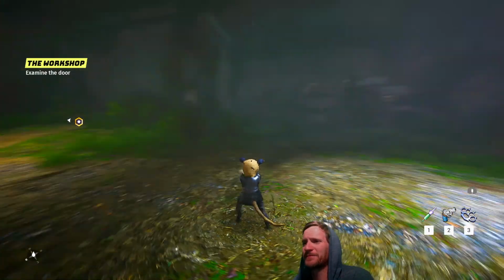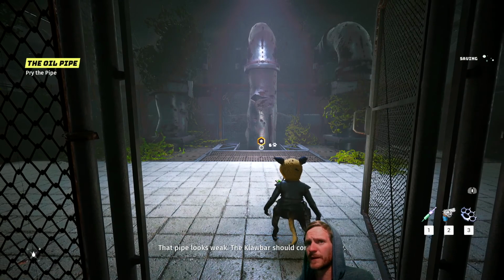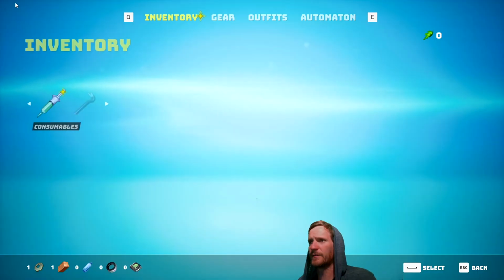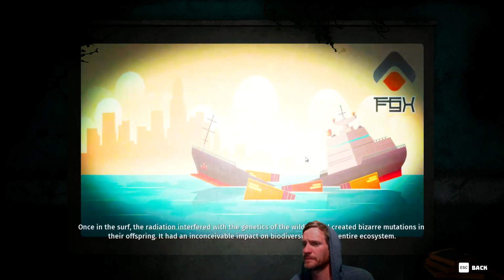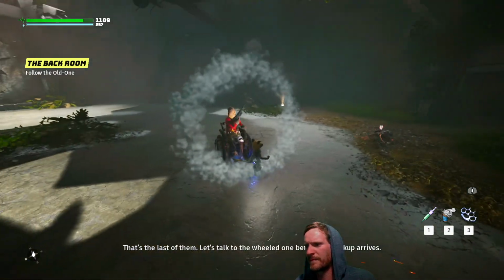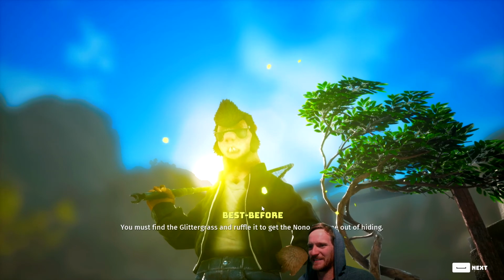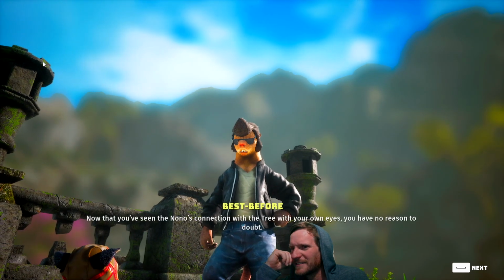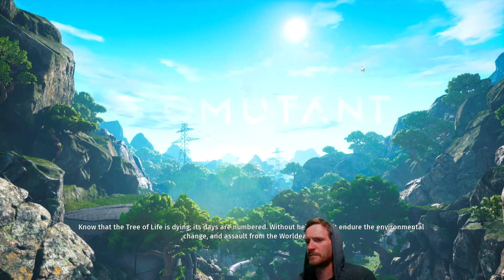BIOMUTANT (Pt 2): A Chaotic Mess? Or a Frenzy of Fun?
Let's Play Biomutant! A blind playthrough with Comforts